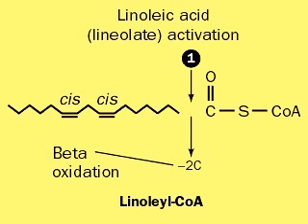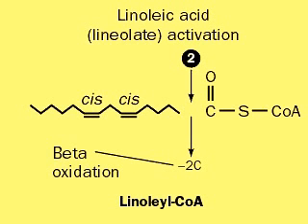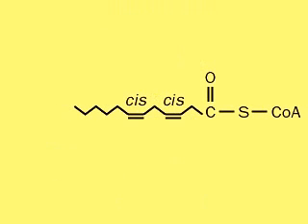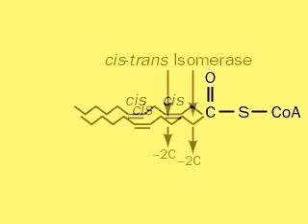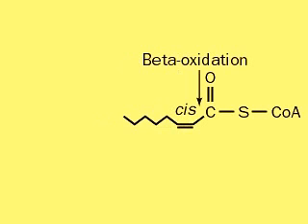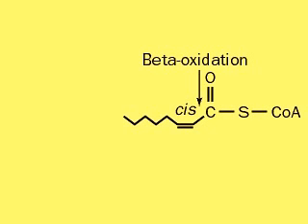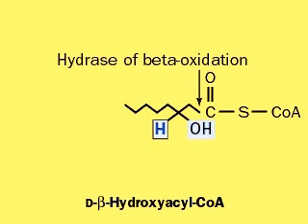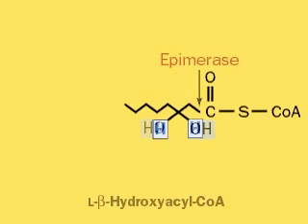Beta oxidation of Unsaturated Fatty acids